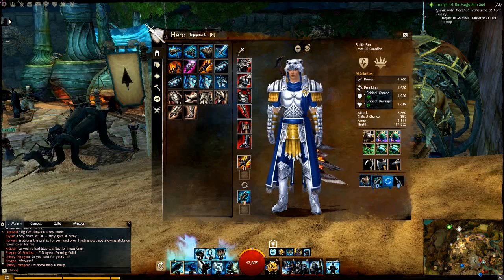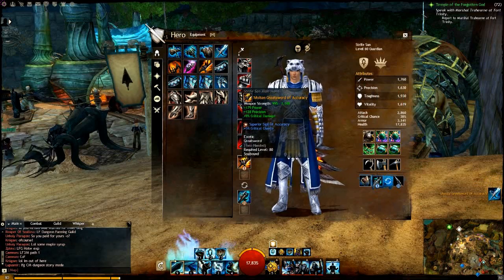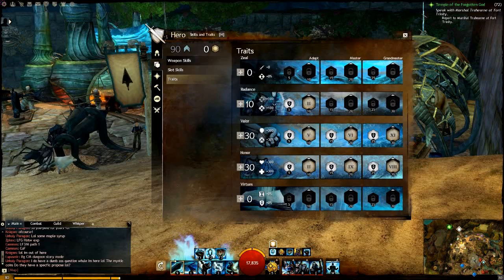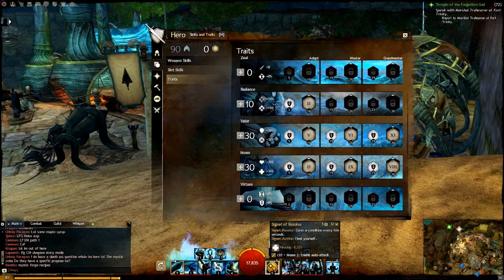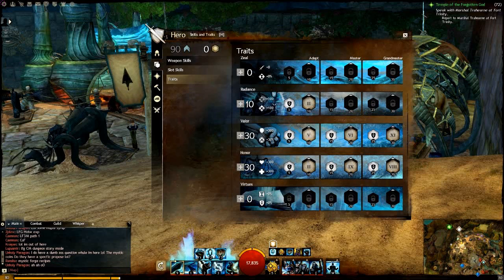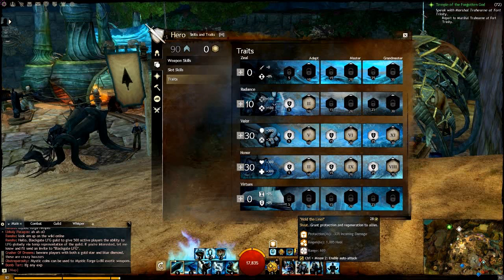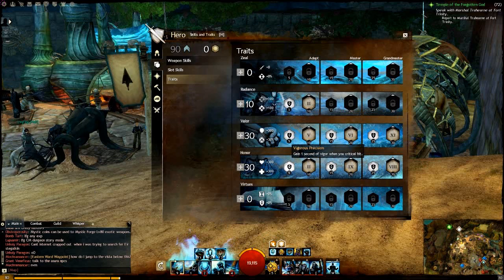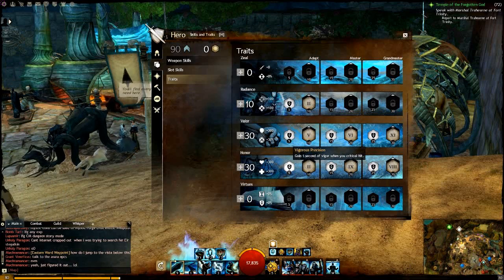GW2 - Guardian AH Build Dungeon Groups (Old)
The written version and discussion of this build can be found in the following thread:

Note: There are a couple changes to this build now, with the buffed version of renewed focus it is much better for most instances in dungeons, so I use that now. Also if you do not plan on doing WvW, you can get away with a combination of knights and berserker armor in a 2 guardian full protection uptime group.

This build is amazing for challenging content in GW2 (i.e. Dungeons) and is useful in guild groups in WvW as well with some minor changes.